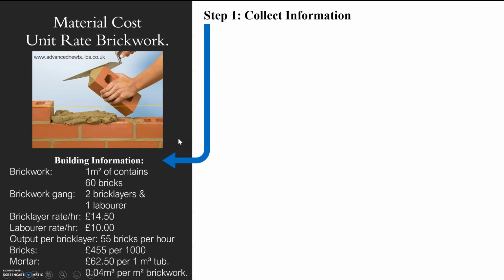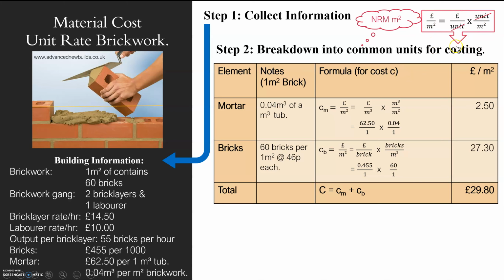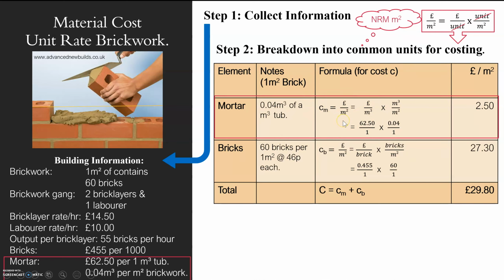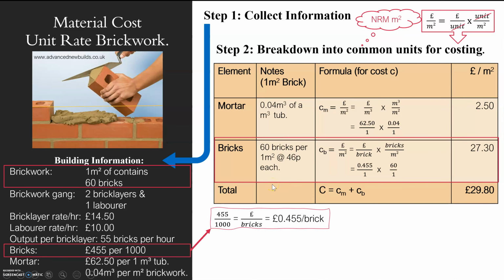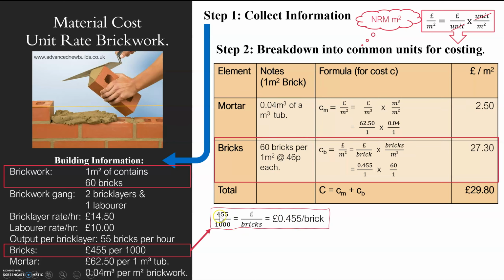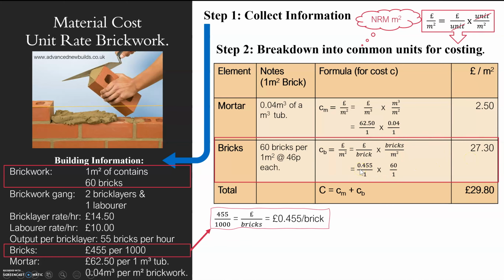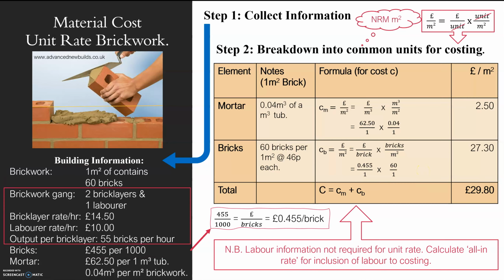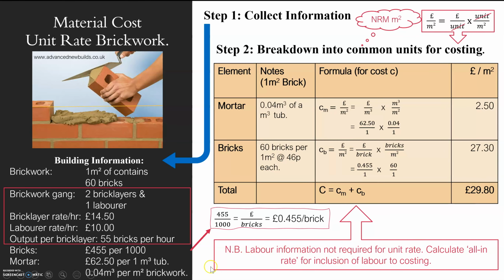Quantity Surveying Calcs: Material Rate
Method of creating material rates for BOQ from measured and costed information in the correct format.
Includes looking at basic formula and calculated values for final costs.